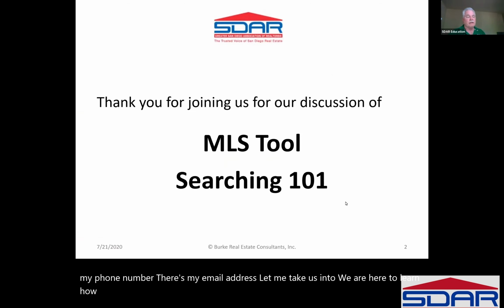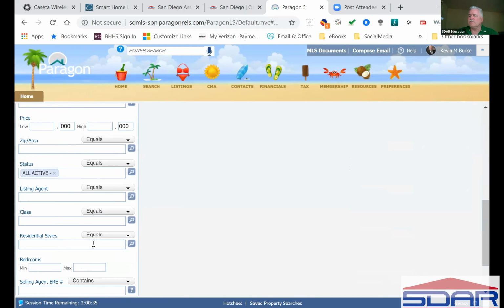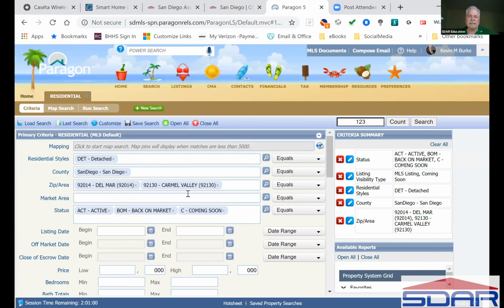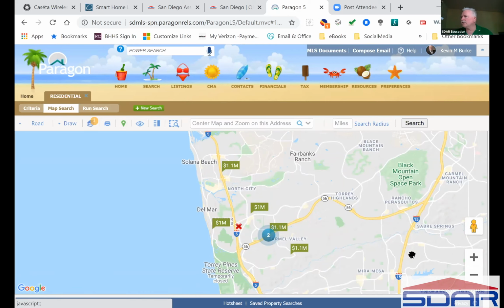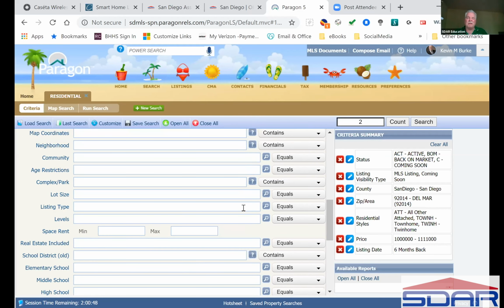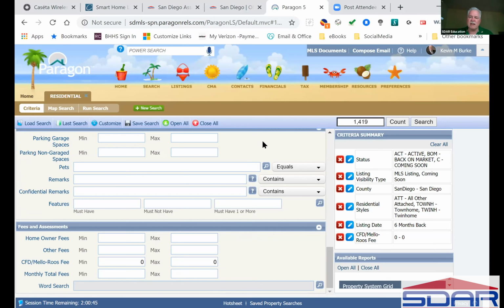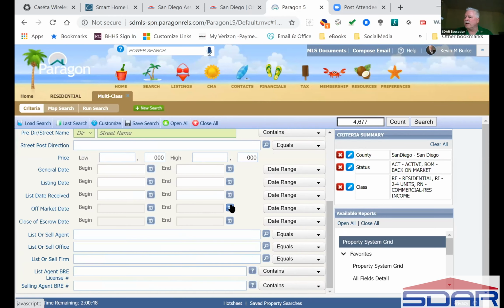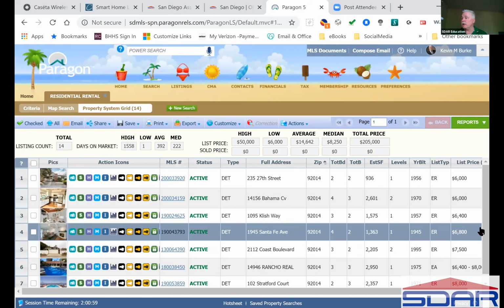Paragon: Searching Basics [07.21.20]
San Diego MLS is the only local MLS that takes pride in using the latest advances in technology to better serve the San Diego real estate community. In this training series, you will learn how to get started and master the MLS system, Paragon. Need More Help?